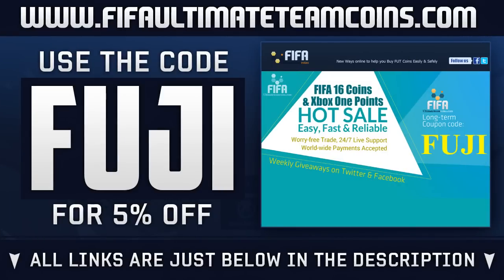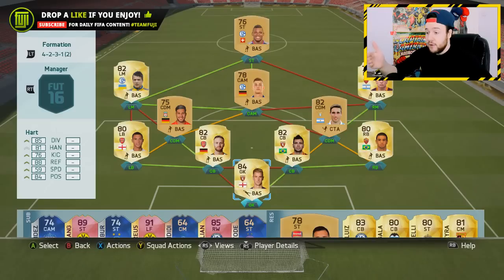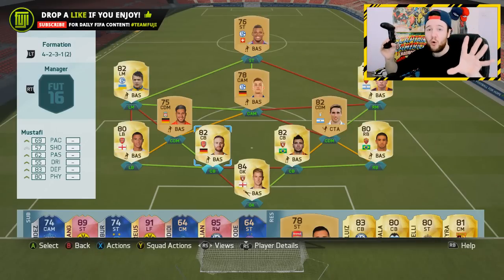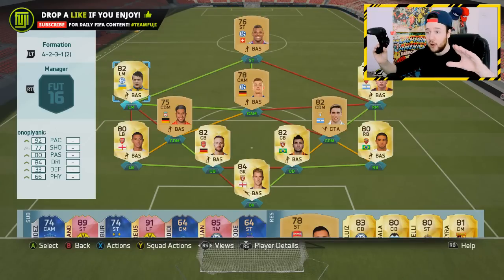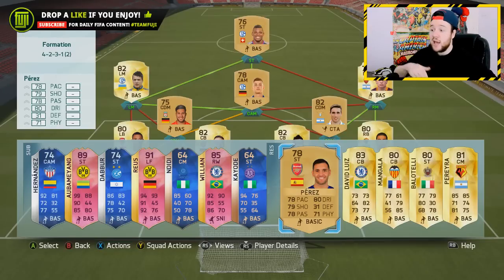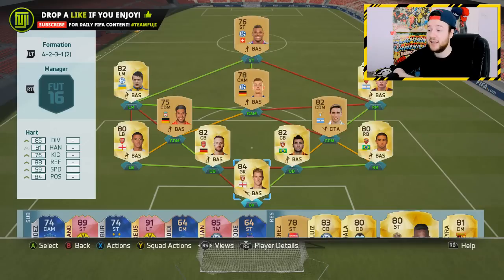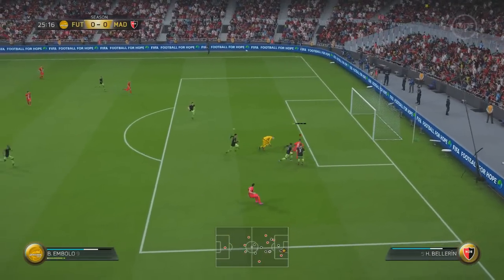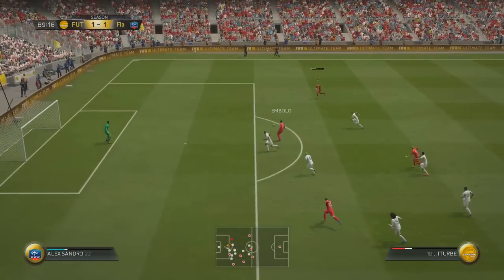NEW IMPORTANT FIFA 17 TRANSFERS!!!